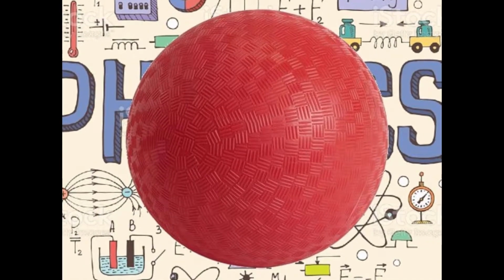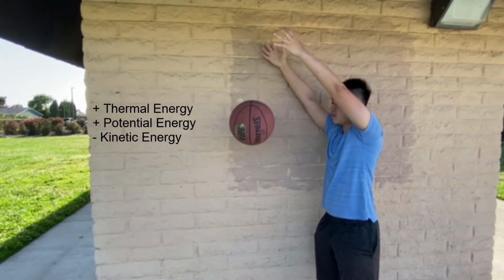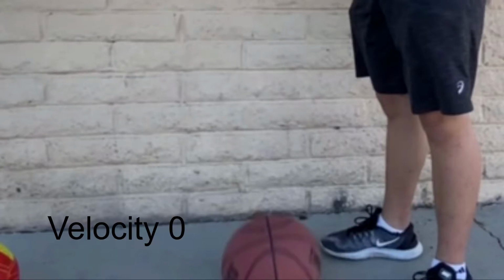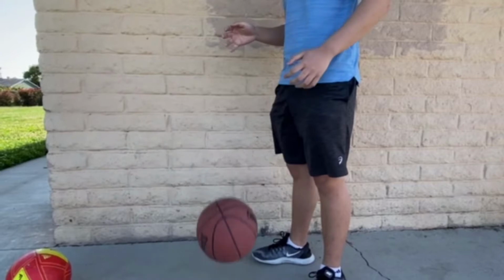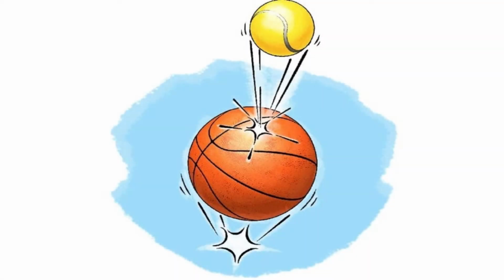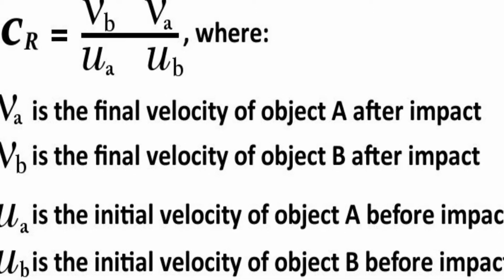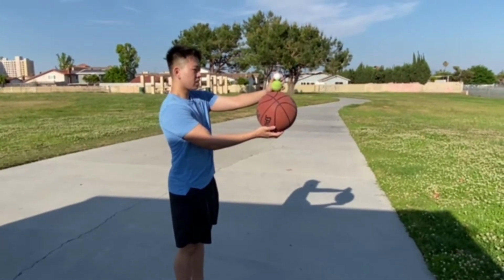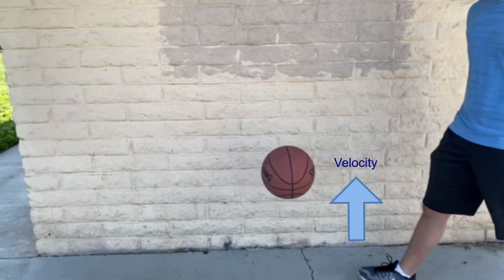AP Physics Project Ms. Lieu 2021 | Kouki Monster Bouncing Balls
AP Physics 2021 Project Kouki Monster yeeeeeeeeeeeeeeeeeeeeeeeeeeeeeeeeeeeeeeeeeeeeeeeeeeeeeeeeeeeeeeeeeeeeeeeeeeeeeeeeeeeeeeeeeeeeeeeeeeeeeeahhhhhhhhhhhhhhhhhh BOIIIIIIIIIIIIIIIIIIIIIIIIIIIIIIIIIIIIIIIIIIIIIIIIIIIIIIIIIIII